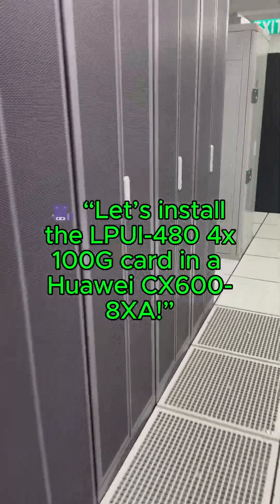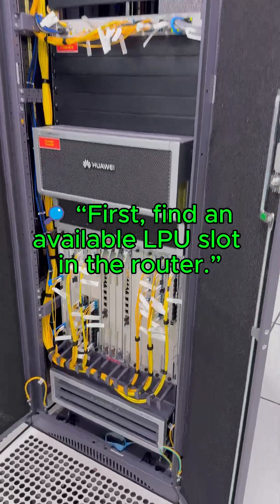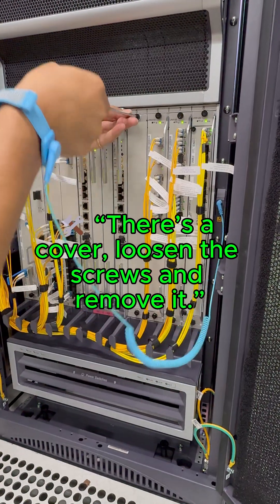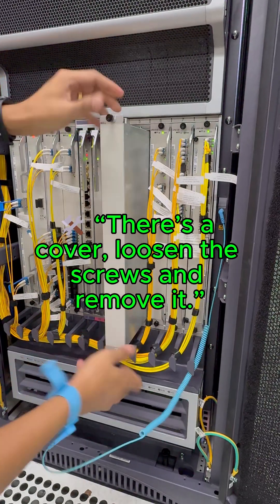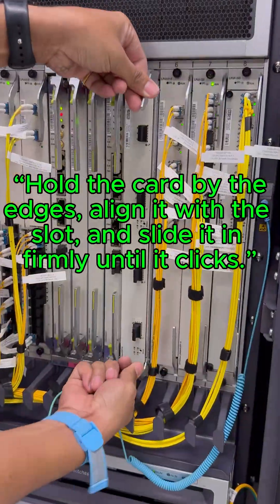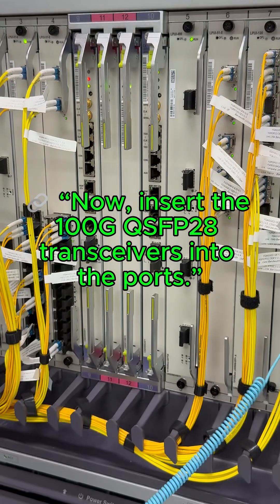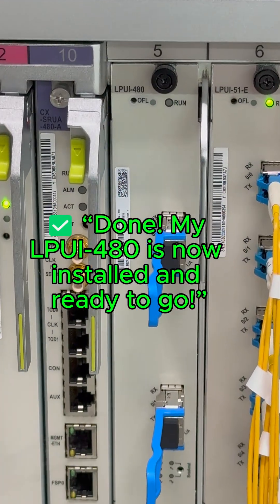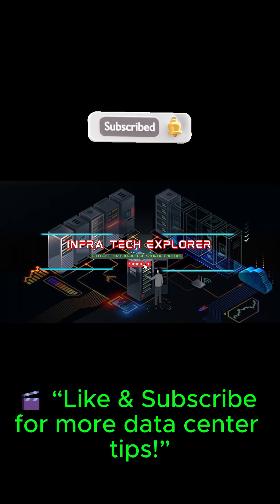Installing the LPUI-480 4x100G Card in a Huawei CX600-8XA Router | Step-by-Step Guide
In this video, we’ll install the LPUI-480 4x100G line processing unit in a Huawei CX600-8XA router. Follow this step-by-step guide to ensure a smooth and secure installation, including ESD precautions, proper alignment, and transceiver setup.

🔹 Steps Covered:
✅ Identifying the LPU slot
✅ Electrostatic protection (ESD)
✅ Removing the slot cover
✅ Inserting and securing the LPUI-480 card
✅ Installing 100G QSFP28 transceivers

This upgrade enhances high-speed networking capabilities, ensuring optimal performance in data center and enterprise environments.